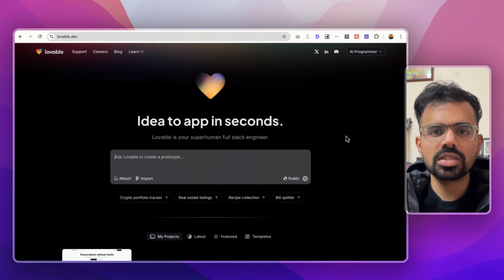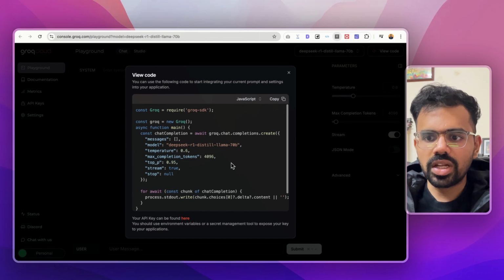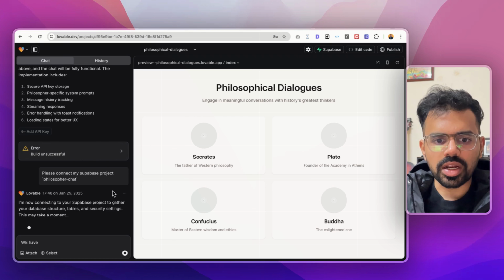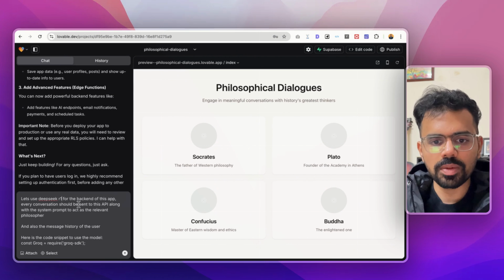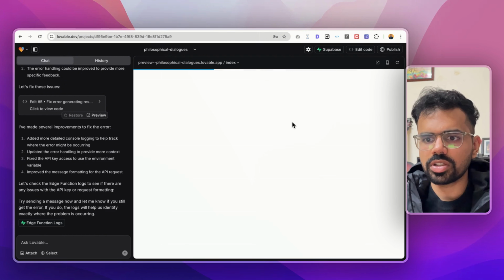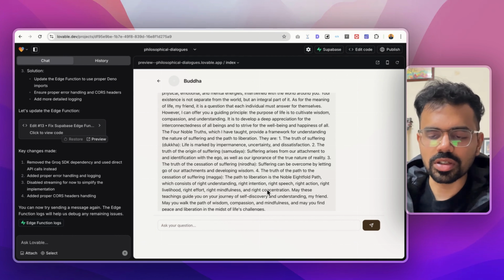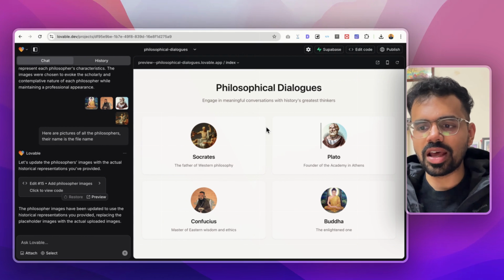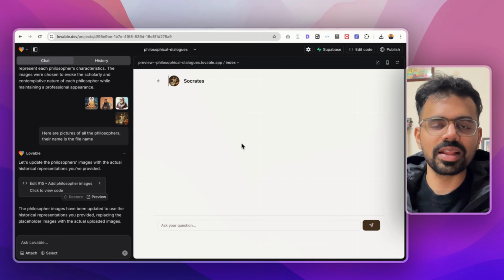BEGINNER-FRIENDLY way to build with Deepseek R1 (in less than 20 mins)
In the past, I studied engg and design at IIT Bombay, and helped startups make $200k+ in revenue.

Cheers!

TIMESTAMPS:
00:22 - Building the frontend
01:49 - Connecting Supabase (Database)
02:38 - Course announcement
3:17 - Building the backend (Back to the video)
03:51 - Testing the app
05:45 - Adding final touches